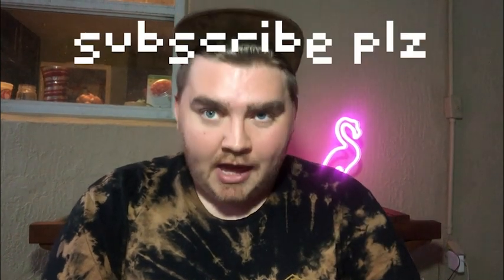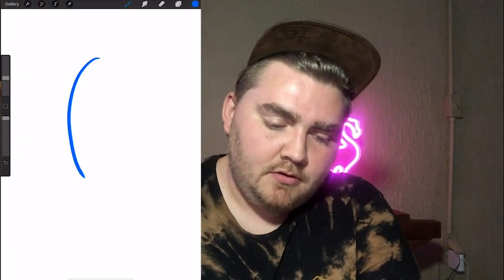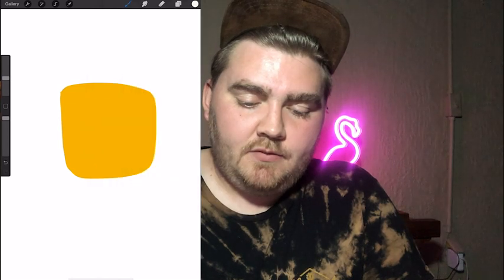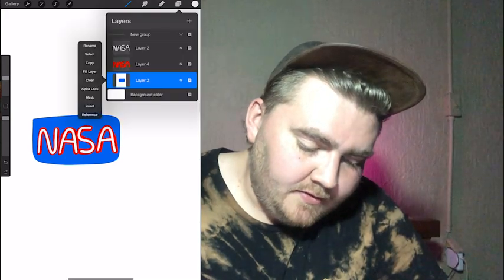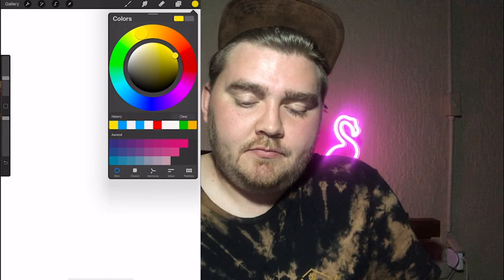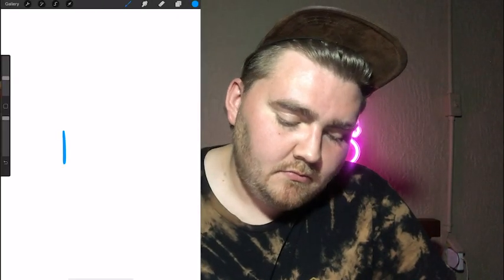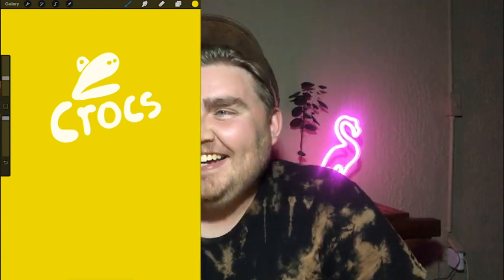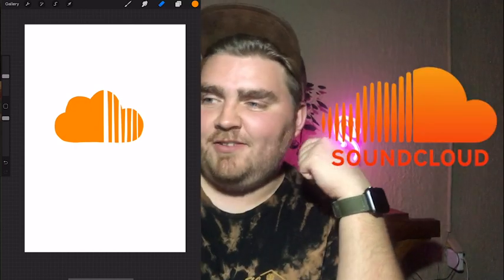Drawing Logos From Memory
Today I tried drawing company logos from memory on my iPad! I used Procreate to try to recreate the logos that boy boyfriend picked out. I was surprised at how close I got on some of the colors but he chose some hard logos!